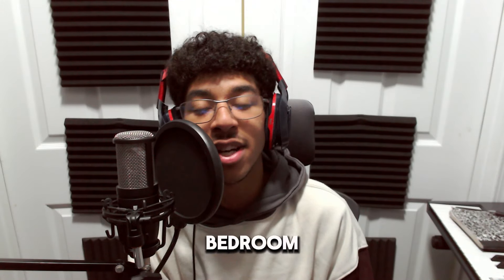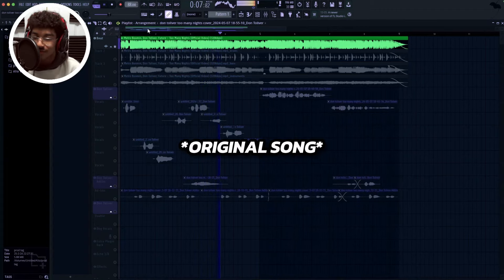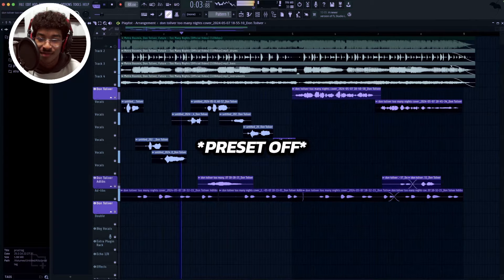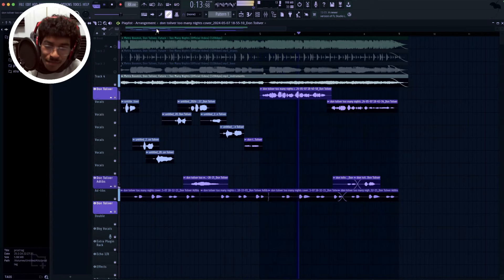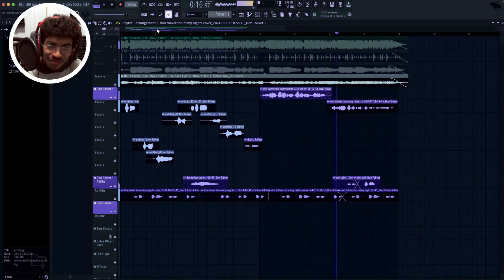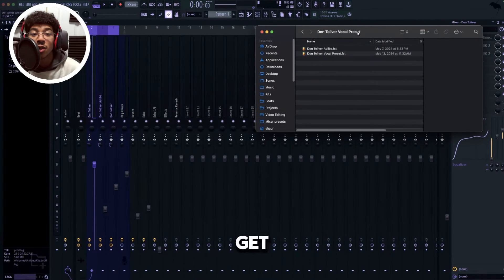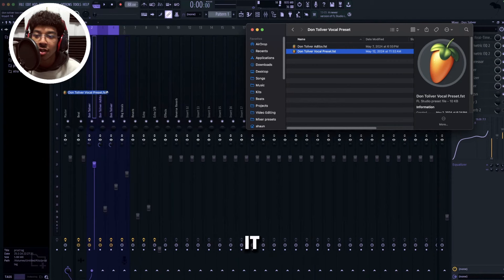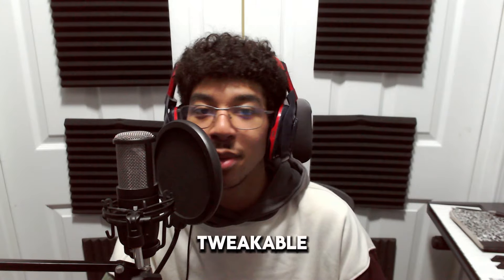How To Sound Like Don Toliver (dr nefario) [ACCURATE Vocal Preset]